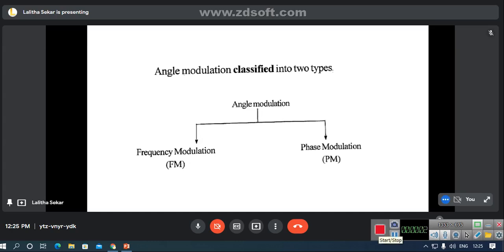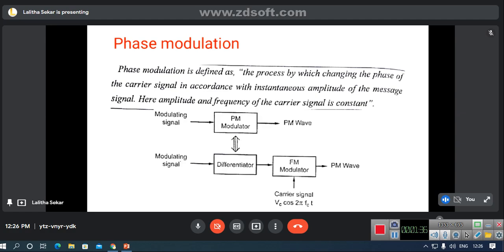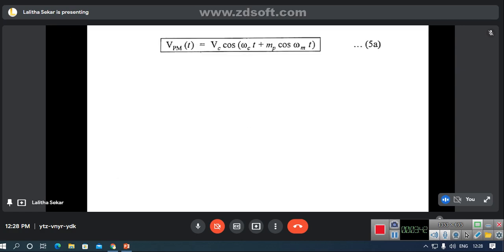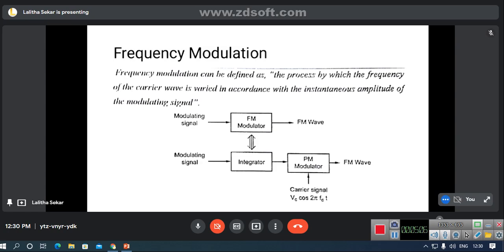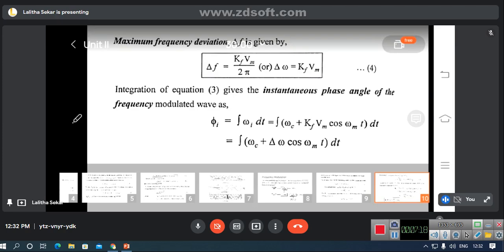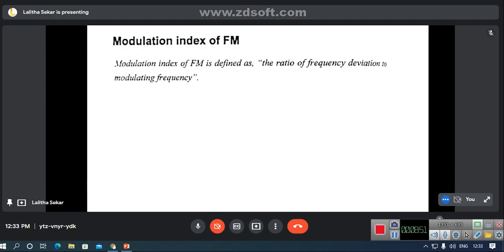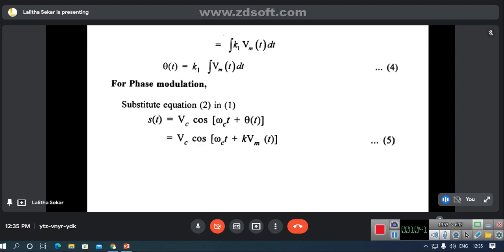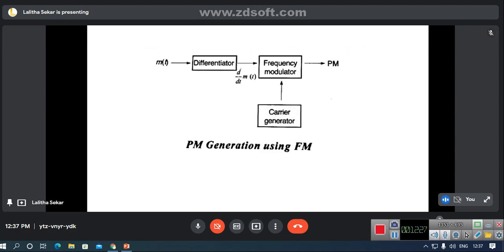CT UNIT 2